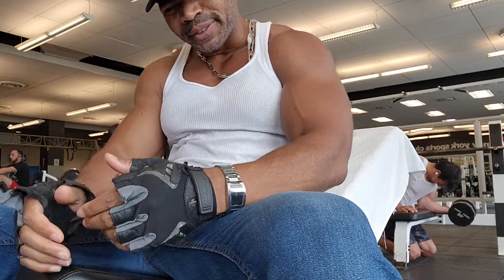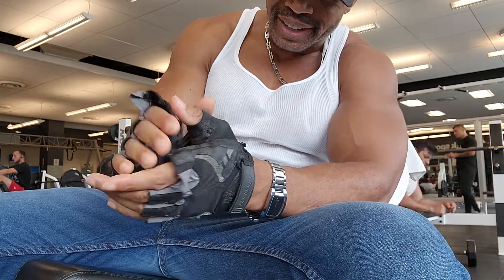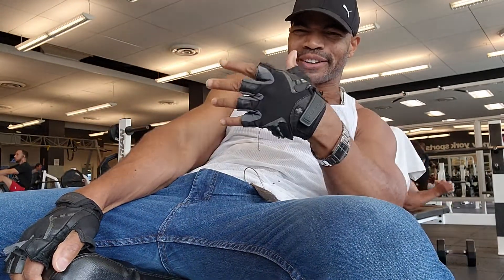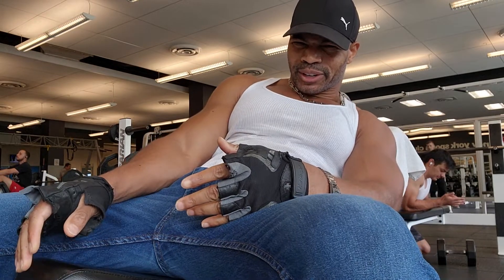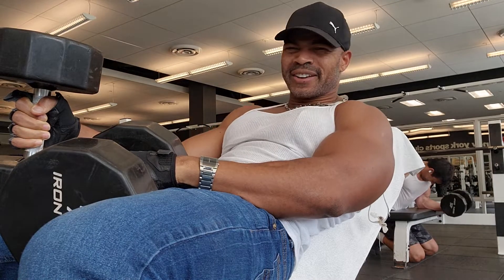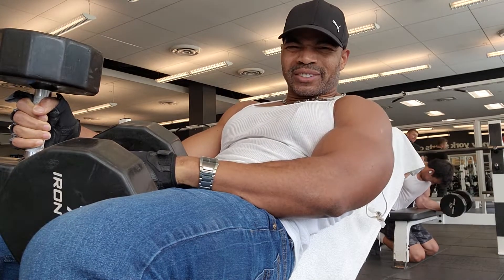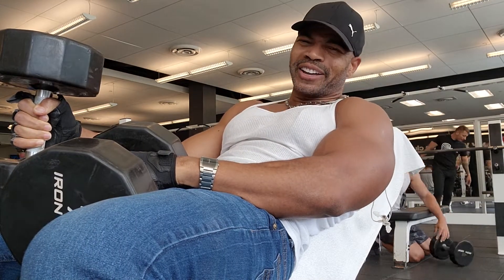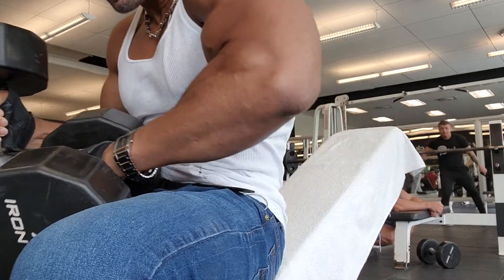Incline dumbbell chest press workout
Training the chest requiers may different exercise however incline chest press should most certainly be included.